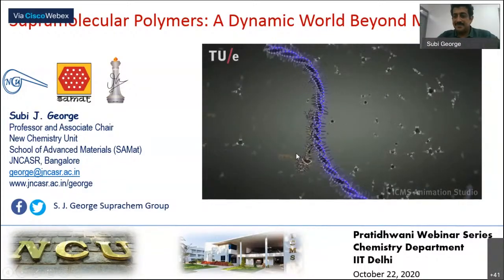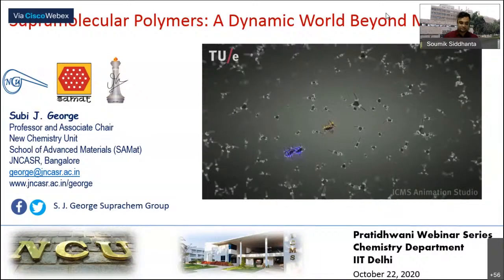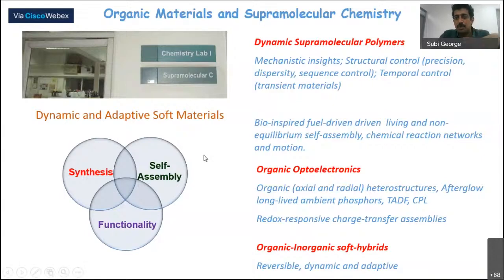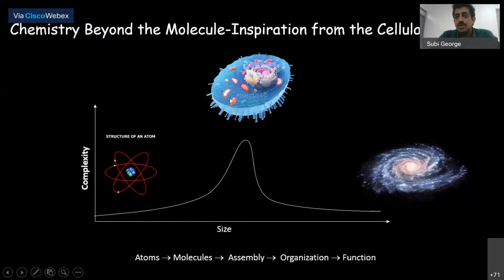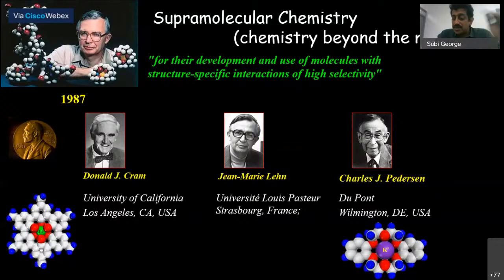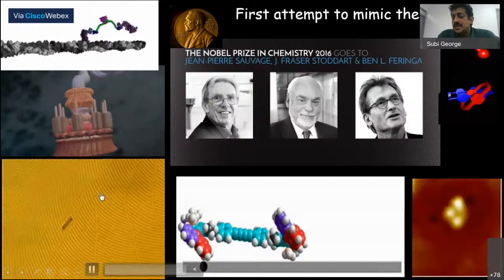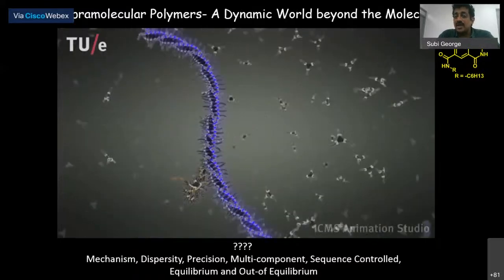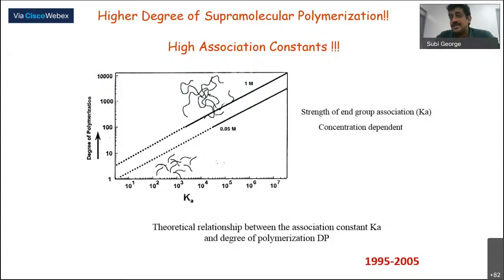Webinar by Prof. Subi J. George, JNCASR, India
Department of Chemistry Webinar Series, (IIT Delhi Diamond Jubilee Celebrations)